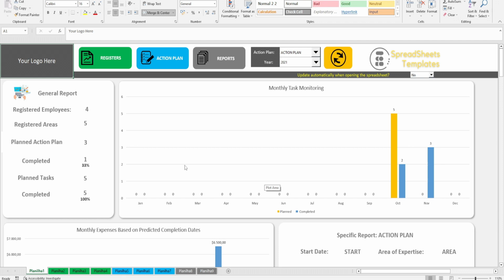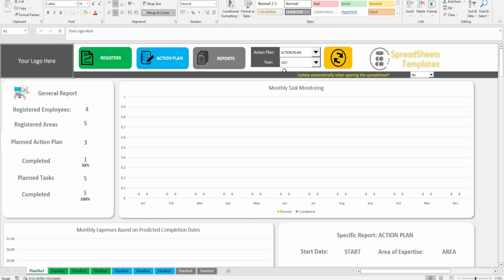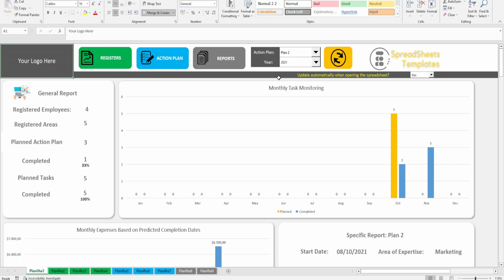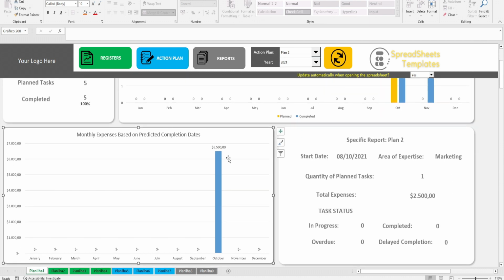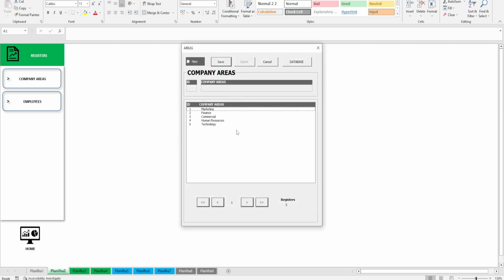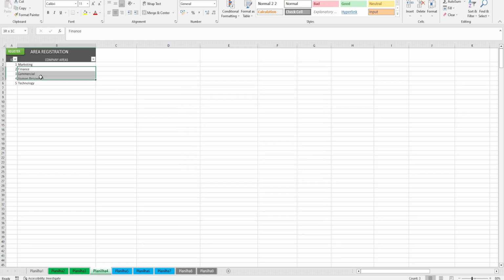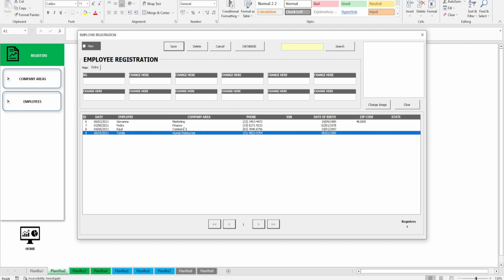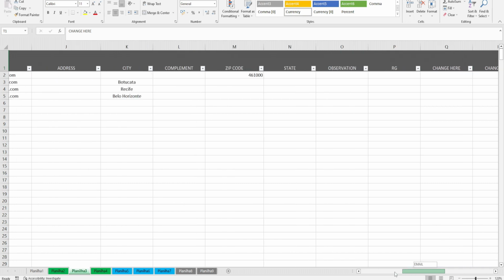5W2H Action Plan Worksheet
The 5W2H tool is an administrative checklist of activities, deadlines, and responsibilities that must be developed clearly and efficiently by everyone involved in a project. Its function is to define what will be done, why, where, who will do it, when it will be done, how, and how much it will cost.

The acronym is formed by the initials, in English, of the seven guidelines that, when well established, eliminate any doubts that may appear throughout a process or an activity.

How (how will it be done?)
How much (how much will it cost?)
In other words, the 5W2H methodology is made up of the answers to these seven essential questions for any planning, be it for a project or for an entire area.

With these answers in hand, you will have an activity map that will help make the execution much clearer and effective.

Initial Dashboard of the 5W2H Action Plan Worksheet:

1 – General Indicator (Number of employees, areas, action plan and tasks).
2 – Bar Graph of the Status of the tasks planned per month.
3 – Bar Graph of the estimated amounts of expenses per month.
4 – Specific Card of the selected plan.
4.1 – Description of the Plan (Date of Beginning of Action Area).
4.2 – Specific Indicator (Expenses of that Action Plan).
4.3 – Number of Tasks of the Plan by Status (In Progress, Delayed, Completed).

Registration:

1 – Company Area Registers
2 – Employee records

Action Plan:

1 – 5W
2 – 2H

Reports

1 – 5W
2 – 2H